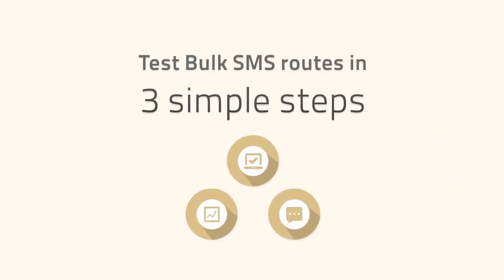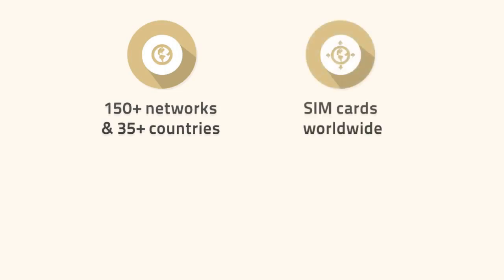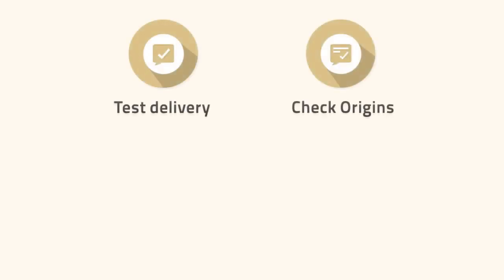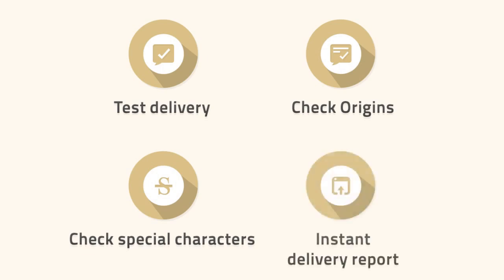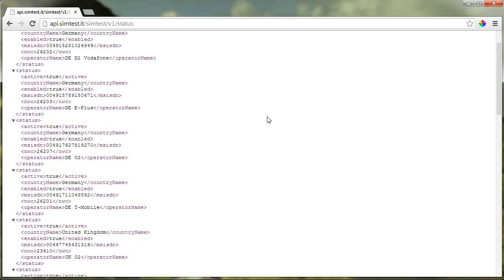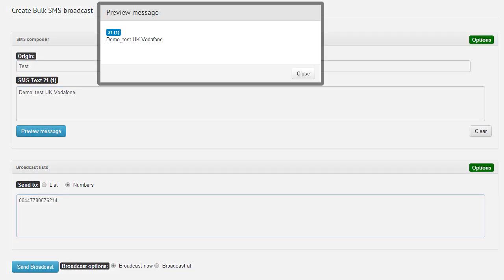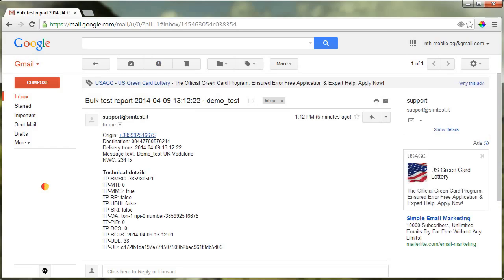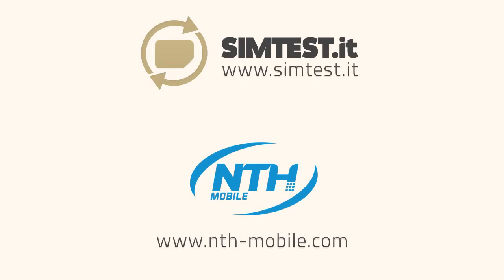Bulk test - SIMTEST.it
Test Bulk SMS termination to more than 150 networks in over 35 countries in less than a minute! You can test SMS delivery, validate the route, check origins and special characters.